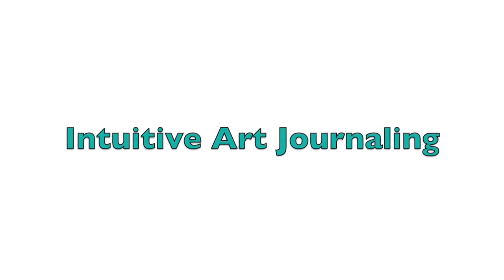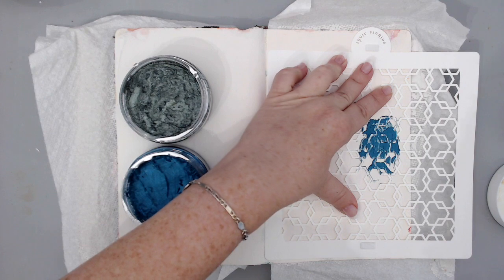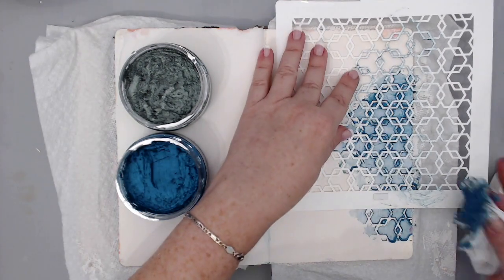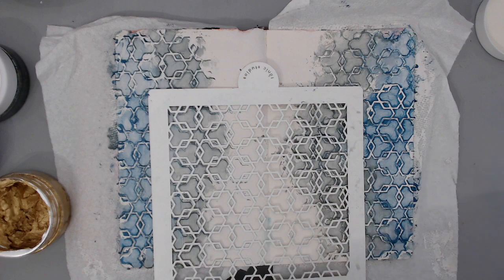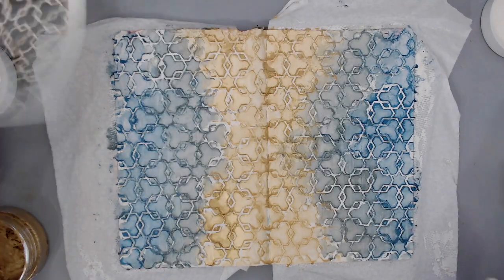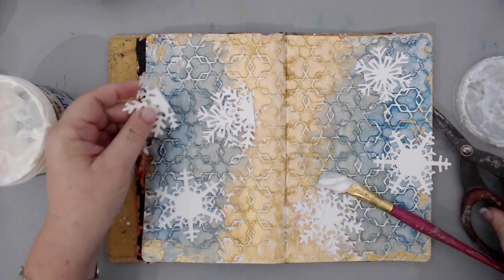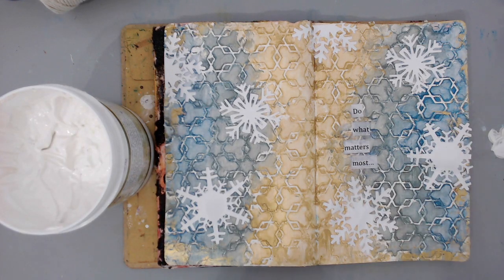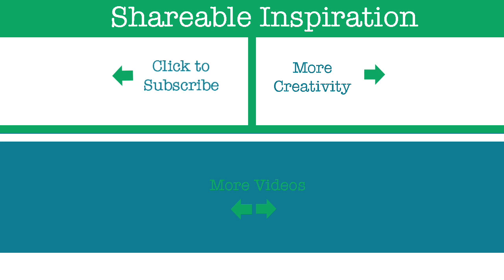Intuitive Art journaling and emotional healing--Art Journal Process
Intuitive art journal process with emotional healing.

Nuvo Mousse I used:
• Tonic Studios - Nuvo Mousse - Old Navy

Other Nuvo Mousse colors you can use:
• Tonic Studios - Nuvo  Mousse - Lemon Sorbet